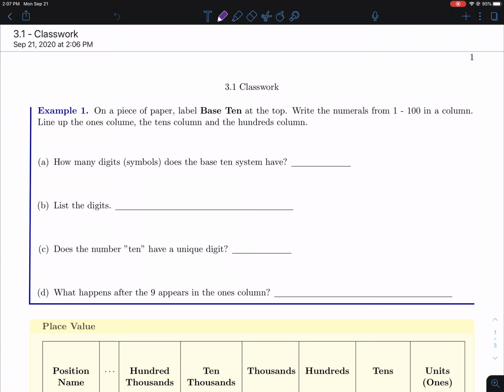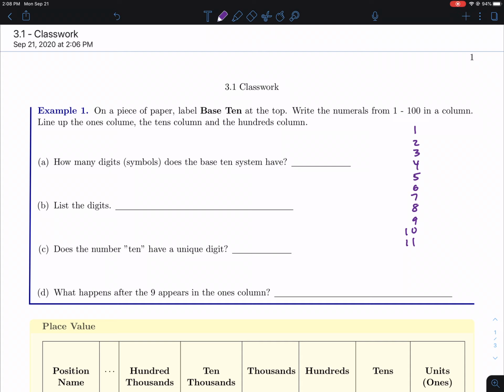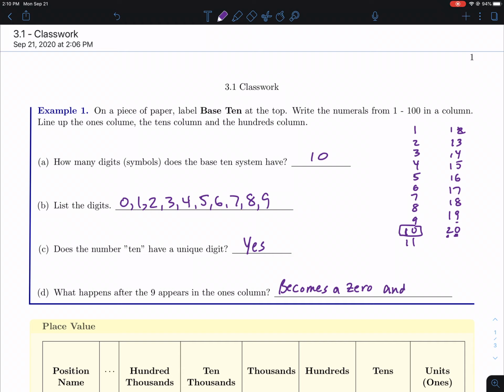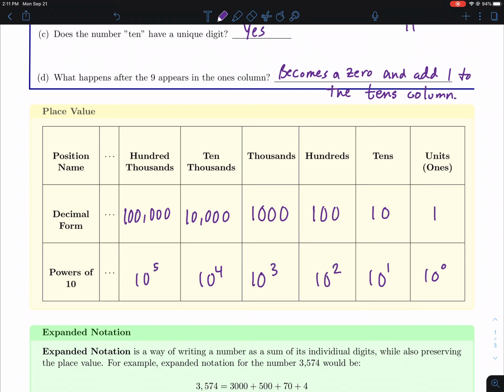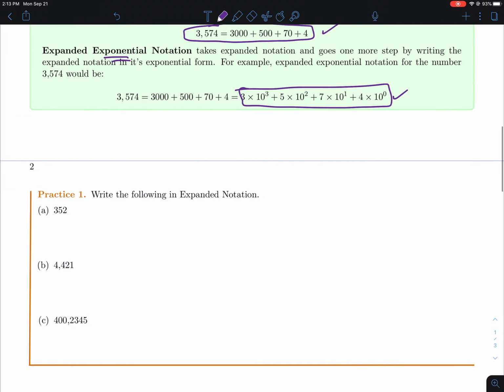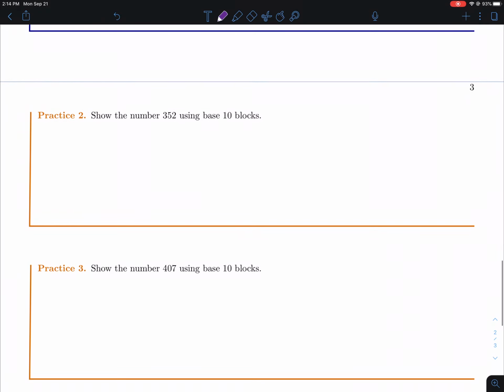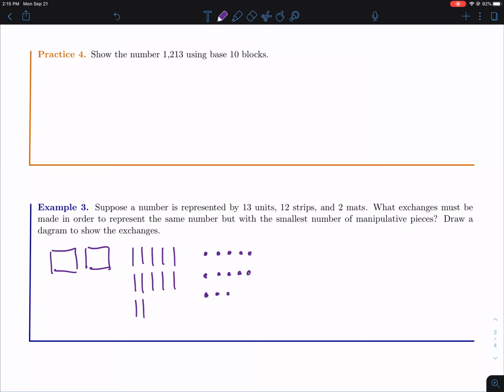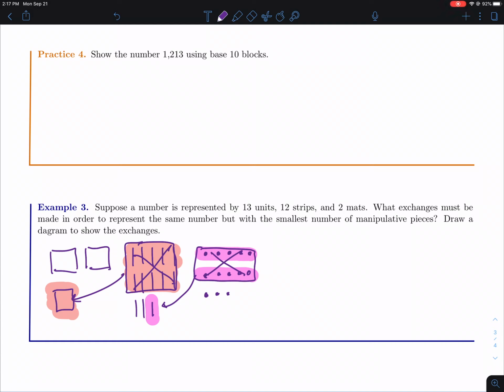Base Ten Number System and Base Ten Blocks